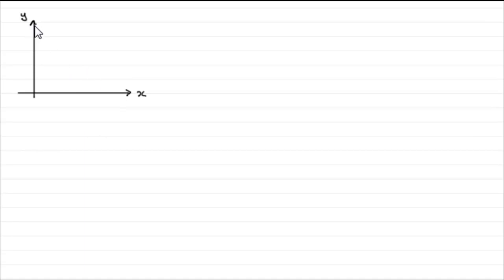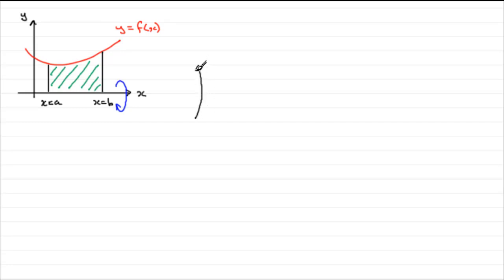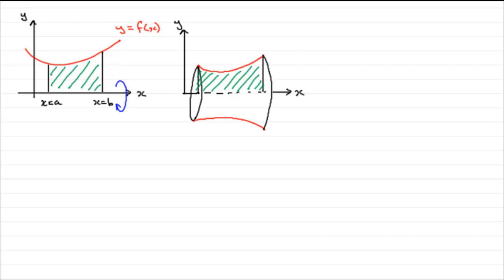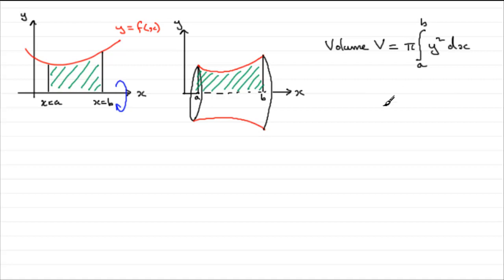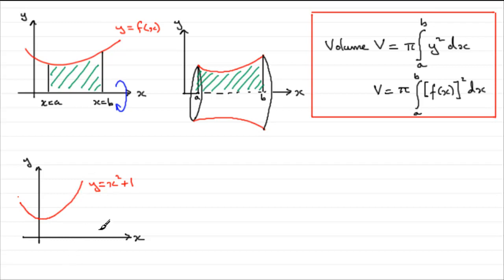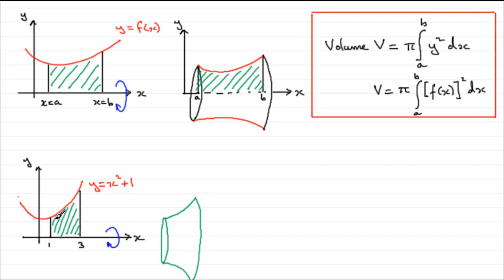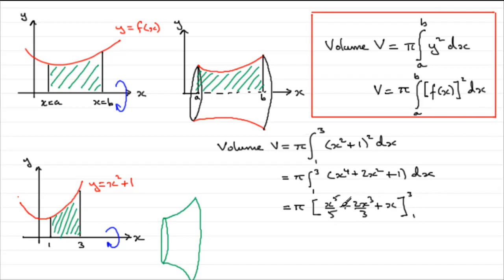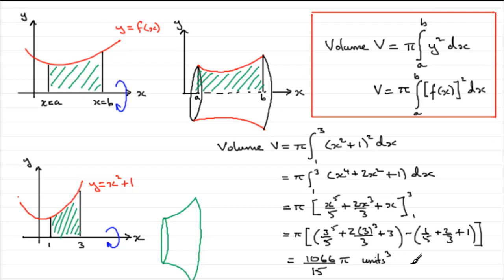Volumes of Revolution about x-axis - Introduction : ExamSolutions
Introduction tutorial on volumes of revolution about x axis.